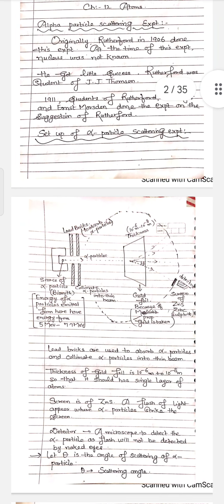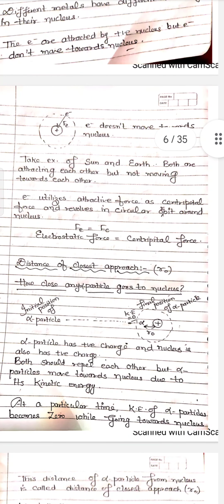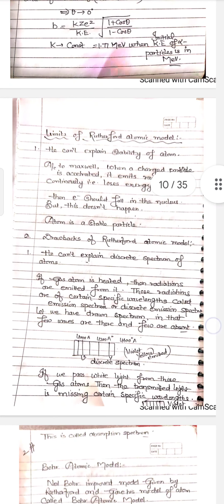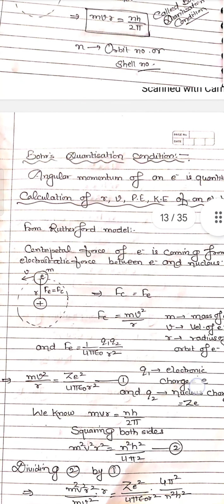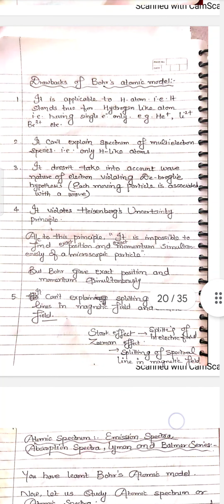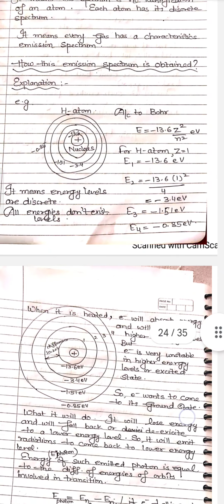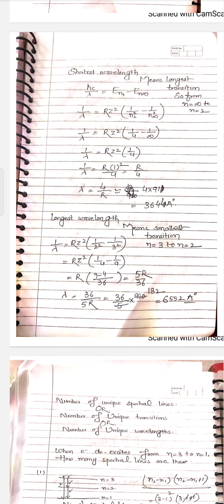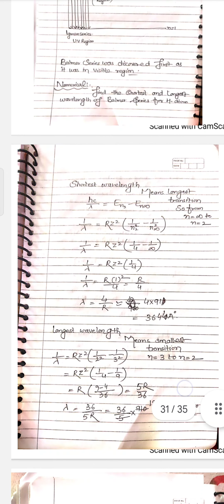Class 12th Physics Chapter-12 Atoms and Nuclie